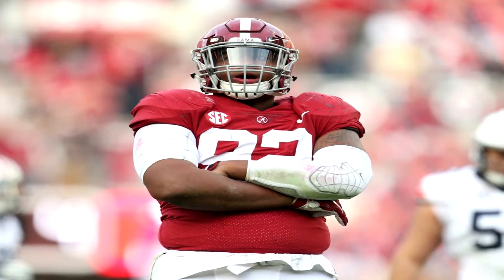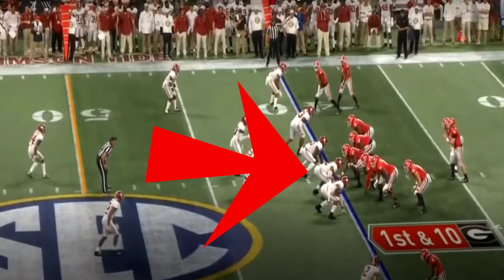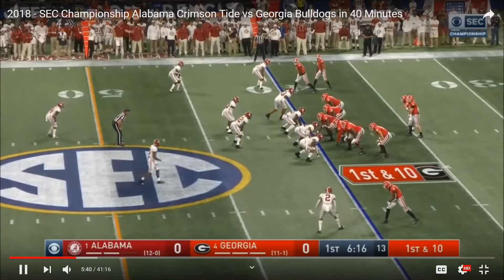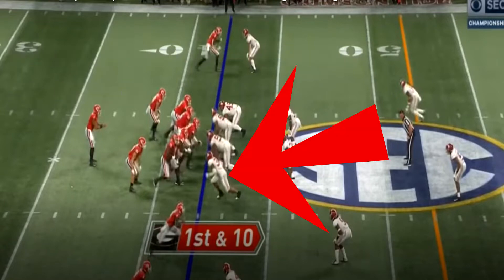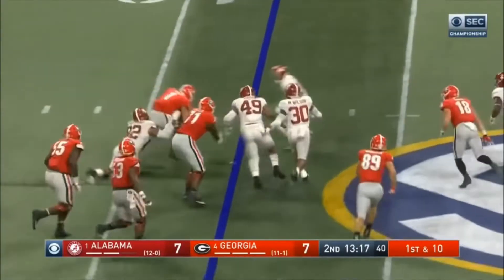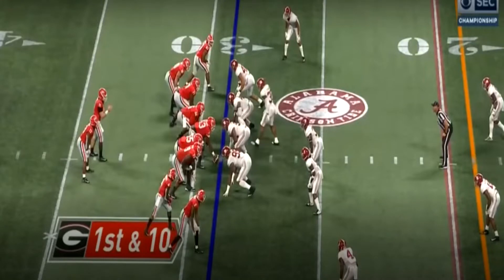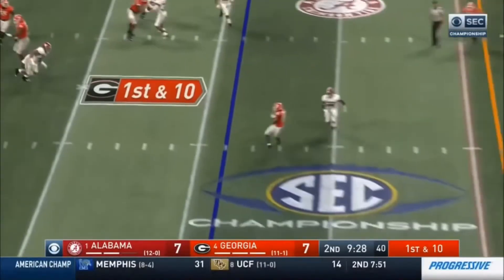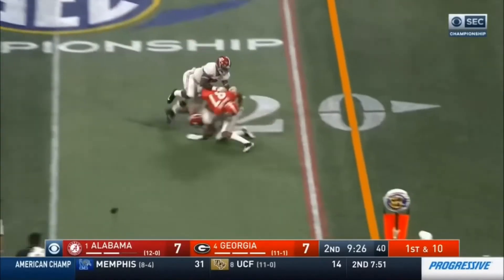Quinnen Williams Against Georgia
Lets take a look at why Quinnen Williams was successful against Georgia. Not too many are talking about his play in the game. I wanted to show some of his technique and skill-set in this video.